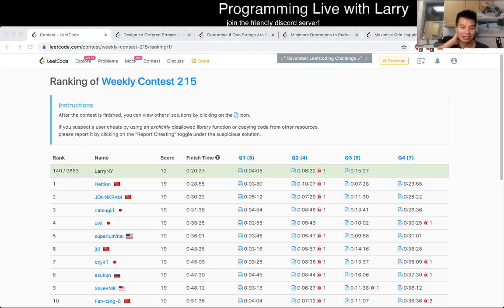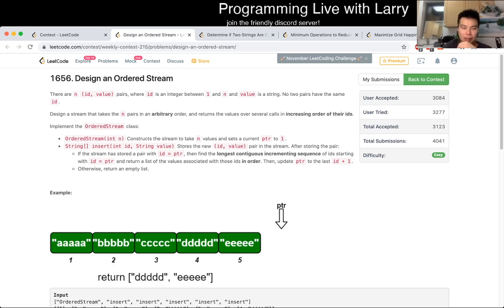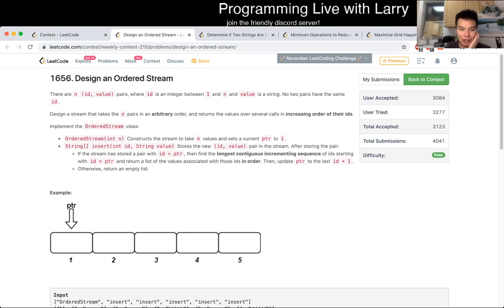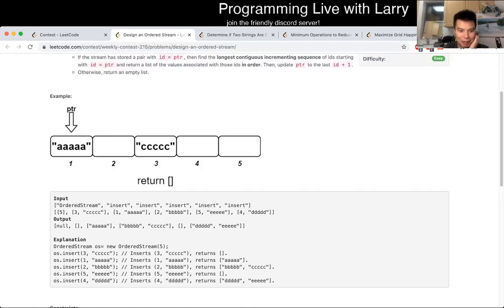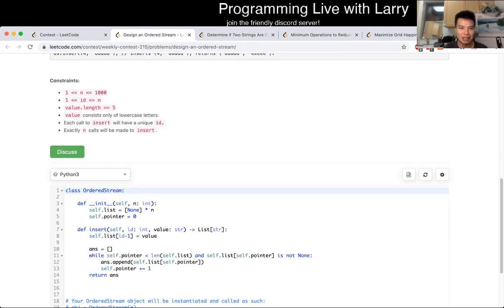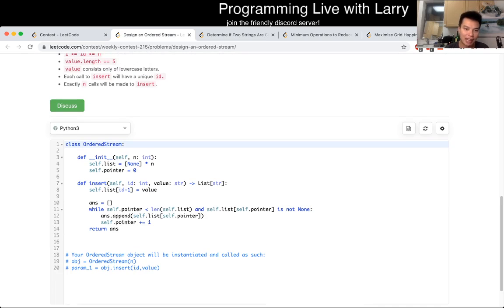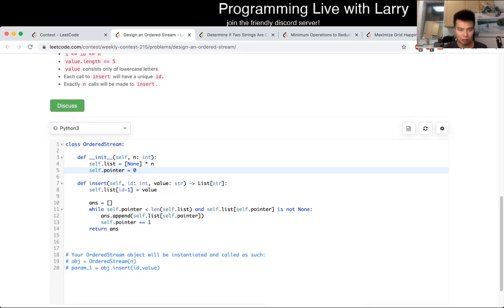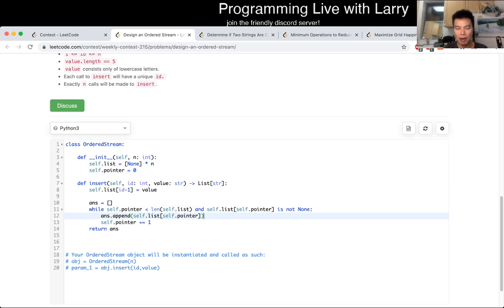1656. Design an Ordered Stream (Leetcode Easy)